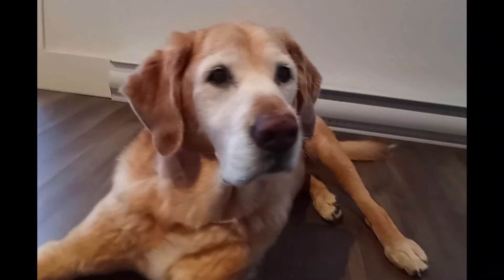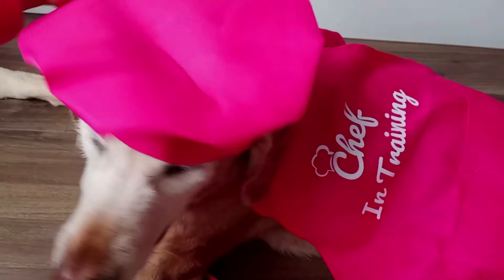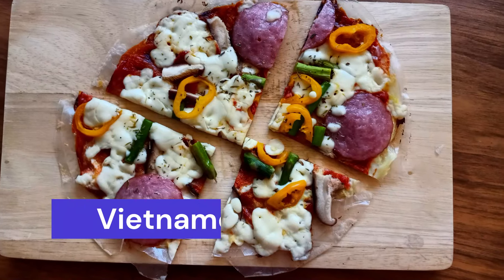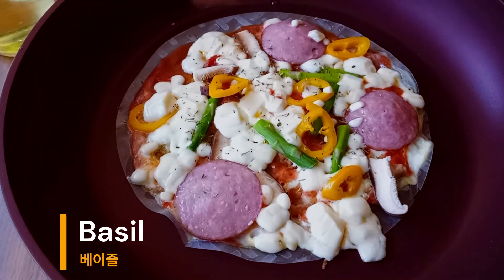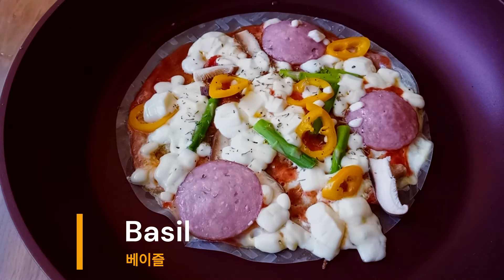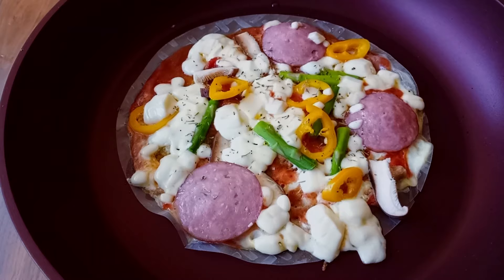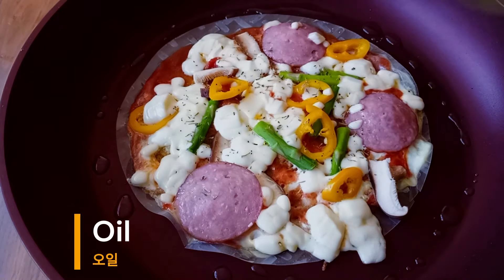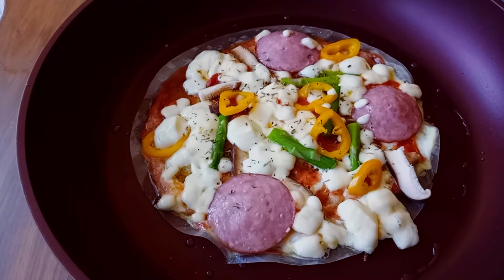5-min Vietnamese Pizza Recipe (베트남 피자 레시피)